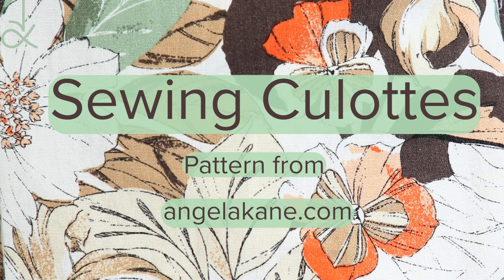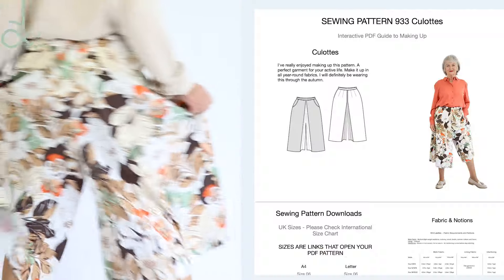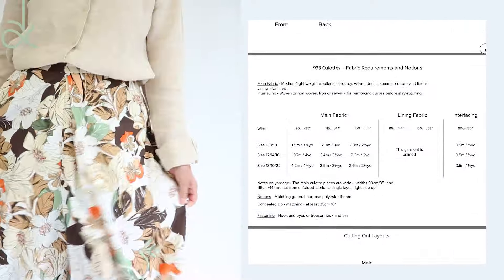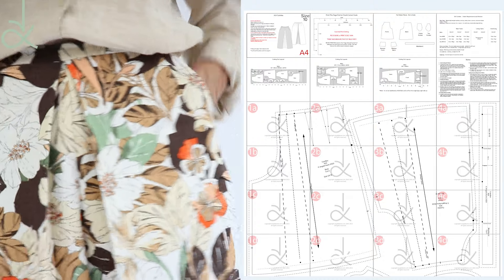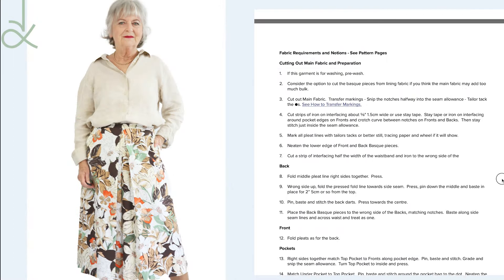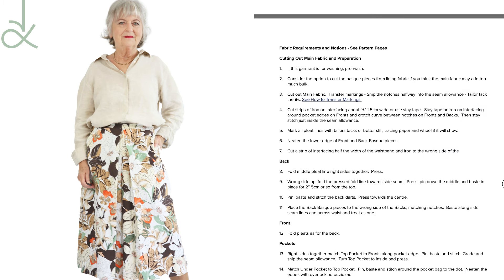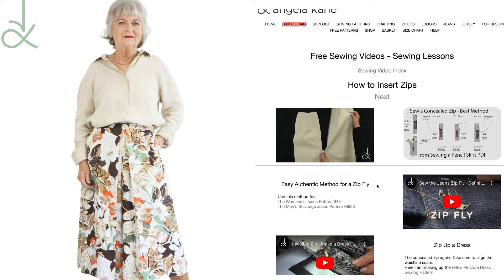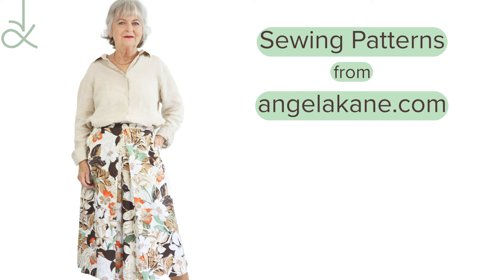Angela Kane - Sewing Culottes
See my Interactive Guide to Making Up.  The PDF links you to Sewing Lessons to help you with techniques you may need to brush up on.  Sewing Beginners learn necessary skills to help them succeed with this very wearable garment.
Sewing Patterns and Sewing eBooks for Novice Sewers and the more experienced seamstress.